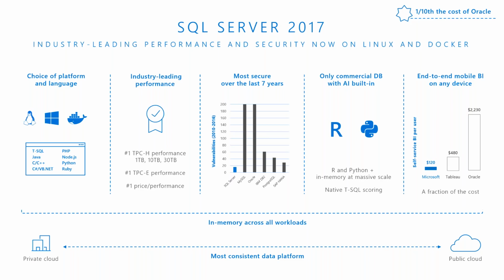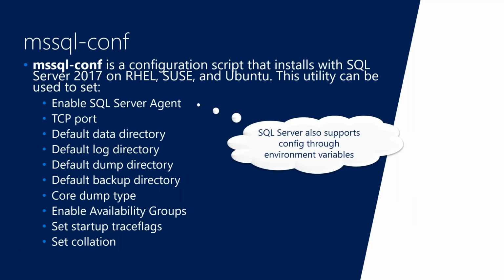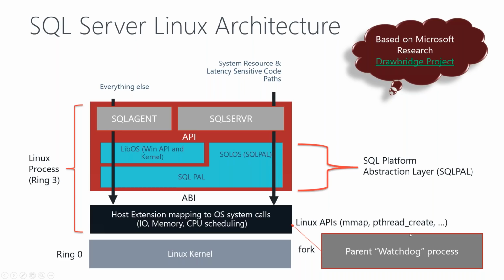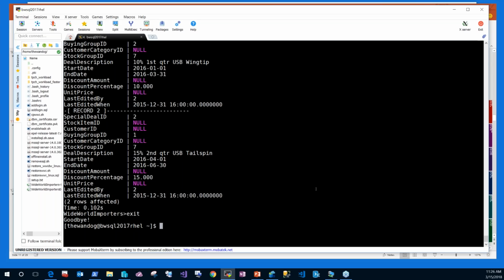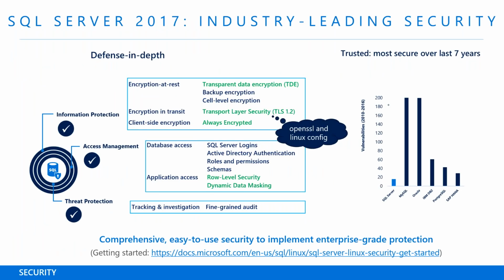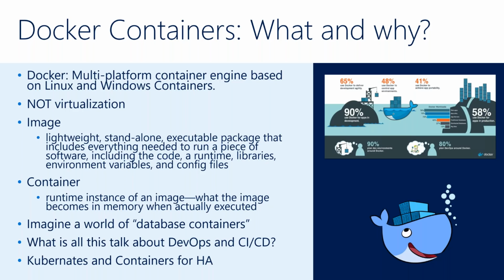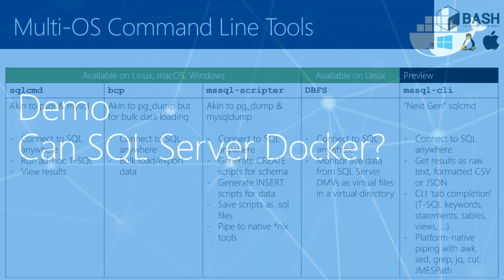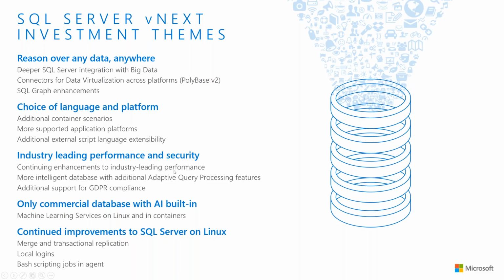Experience SQL Server on Linux and Containers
SQL Server 2017 is all about choice. It now runs on the most popular platforms in the world: Windows, Linux, and Docker Containers. In this session we will focus on the specific features, architecture, and guidance for running SQL Server on Linux and Docker Containers. You will walk away with an understanding of how we built SQL Server on Linux and how it runs in a unique way that allows developers to focus on their applications vs the specifics of the design. We will also look at how Docker Containers work so you can see the unique value proposition this provides to developers using SQL Server. As with any advanced session, we will have demos including debugging sessions to show you how the design works.